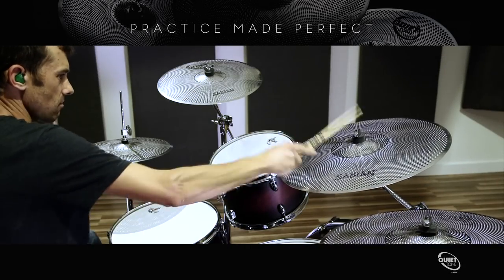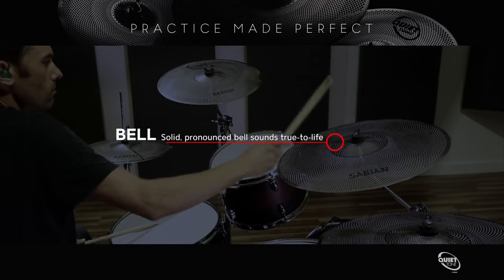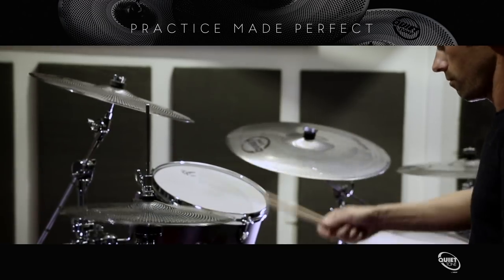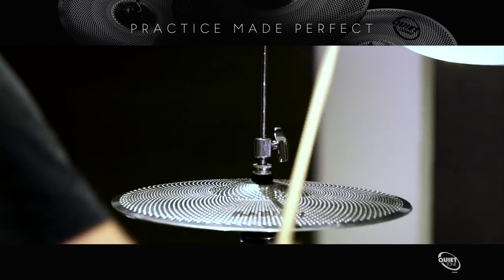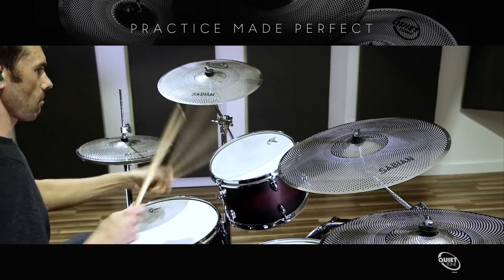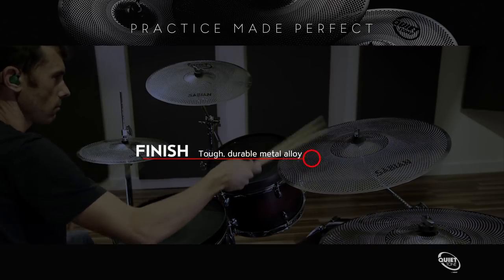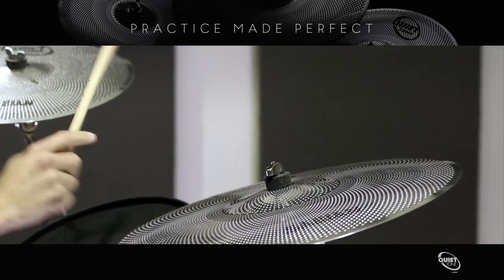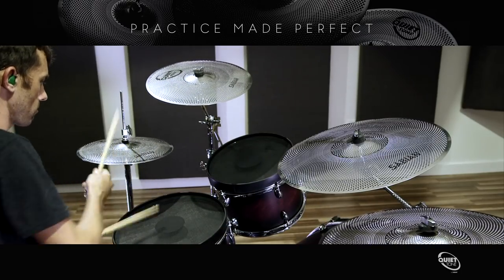Quiet Tone Practice Cymbals by SABIAN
Created specifically for practice sessions, Quiet Tone Practice cymbals by SABIAN are designed to respond and feel like traditional cymbals – right down to their clearly defined bell – so drummers won’t have to change the way they play.

Available in 4 box sets with 4 popular cymbal configurations, Quiet Tone cymbals are manufactured from a tough, durable alloy that resists dents and stains, while looking great on any kit.

Quiet Tone Cymbals will be available in January 2018.